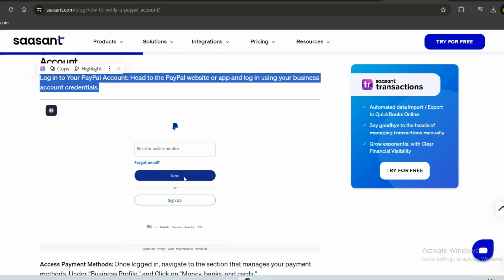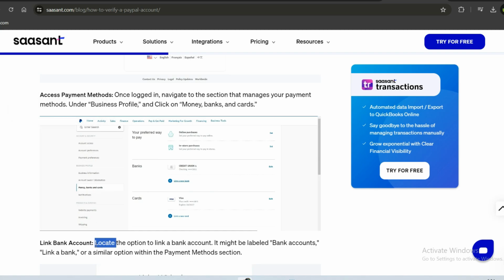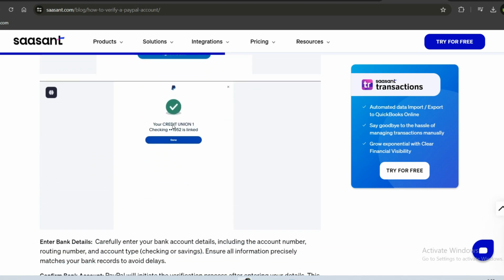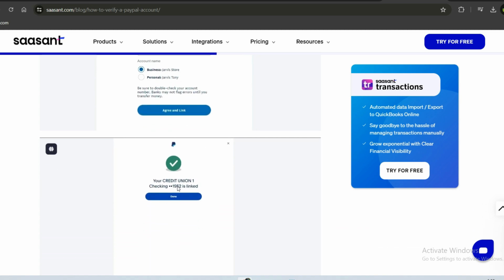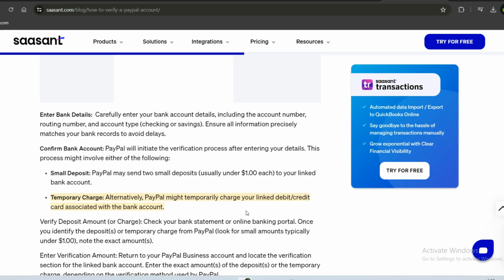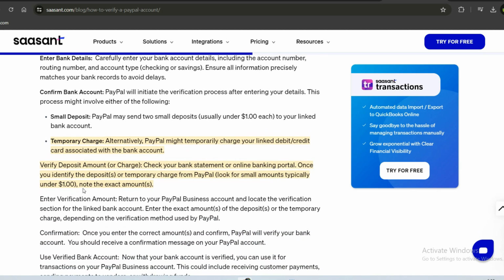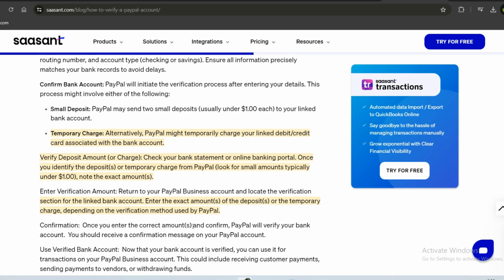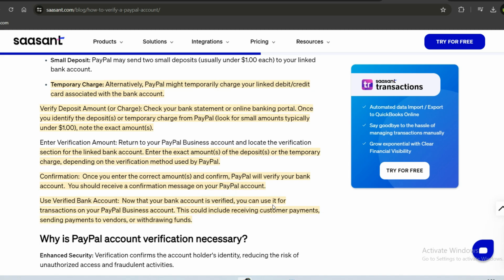How To Verify PayPal Business Account (Quick and easy)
Learn How To Verify PayPal Business Account with this clear, step-by-step tutorial. This video walks you through the entire verification process, including linking a bank account, confirming business information, and submitting required documents. Verifying your PayPal business account unlocks higher transaction limits, improves credibility, and enables full access to PayPal's business features. Ideal for entrepreneurs, freelancers, and online sellers.